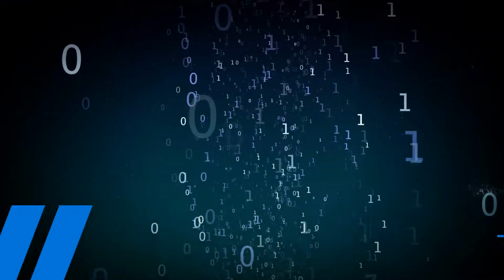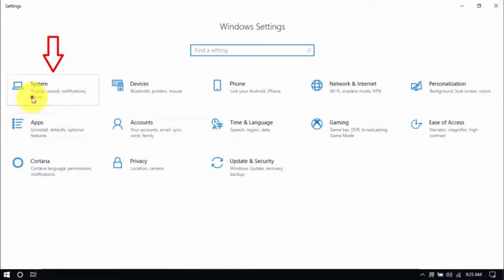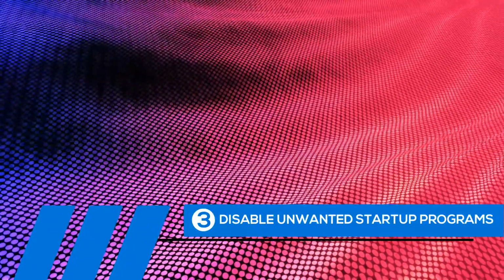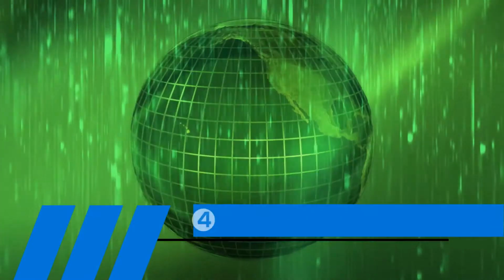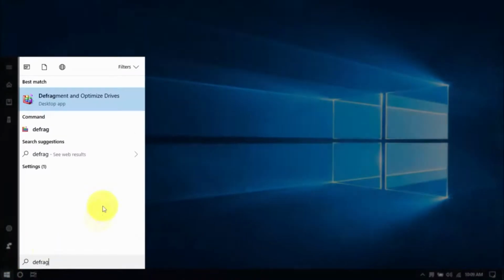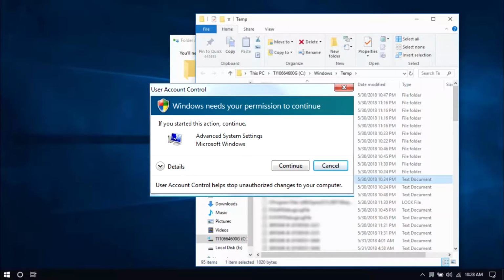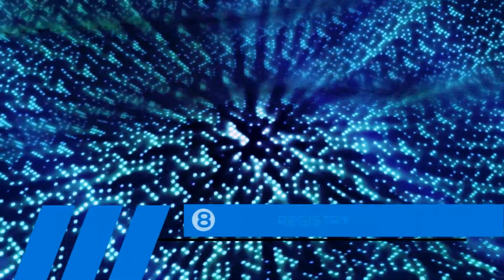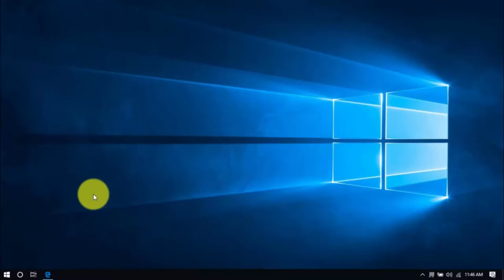How to Speed Up Acer Laptop - 8 Speed Tweaks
Want to know how to speed up Acer laptop with just a few clicks? Don't feel like buying a new laptop or taking it to the repair shop? Turbocharge your Acer laptop speed at home with this 8 speed tweaks!

speed up acer laptop
how to speed up acer laptop
speed up acer
acer laptop slow
acer laptop very slow